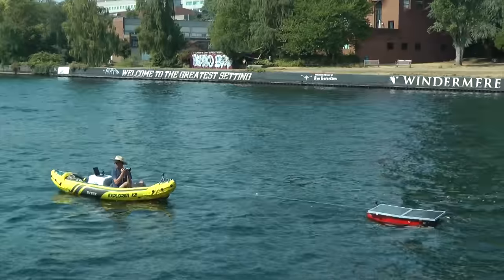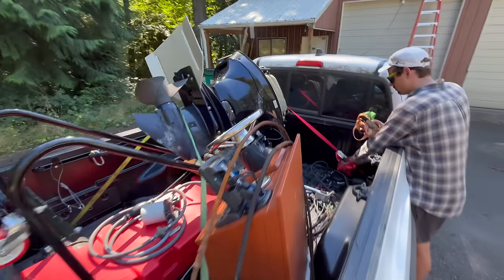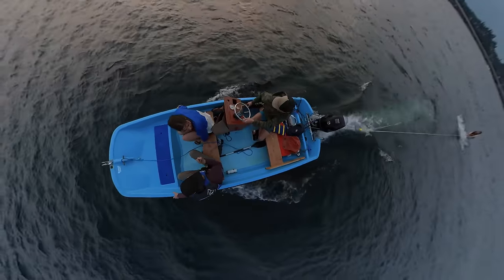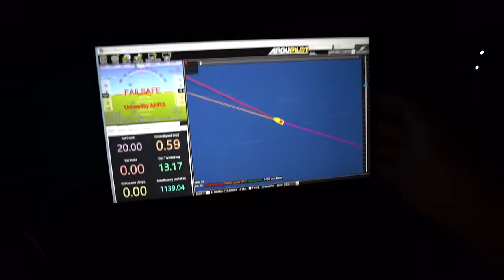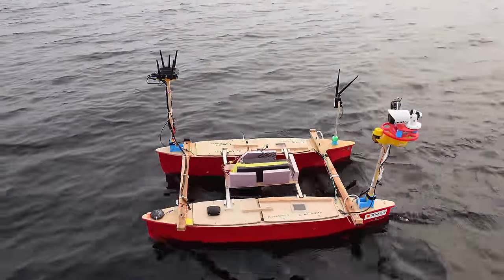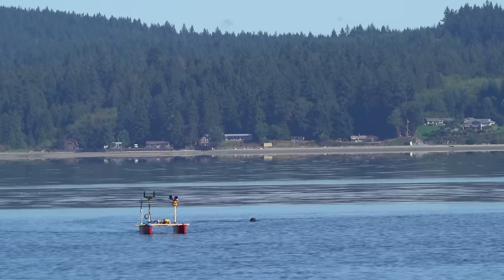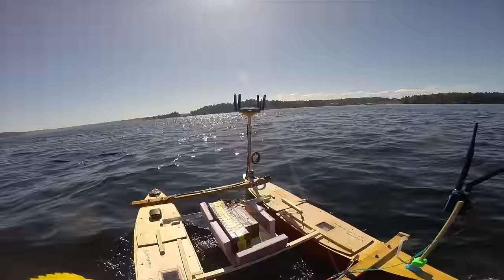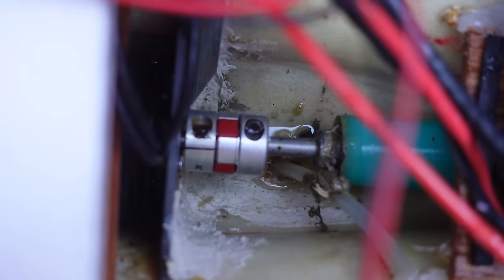Autonomous Boat 50km Waypoint Mission